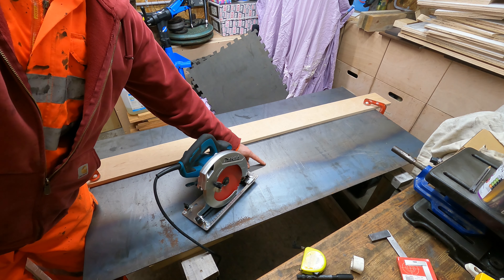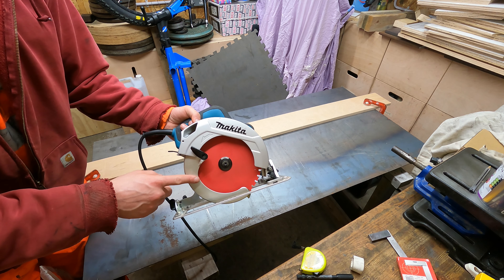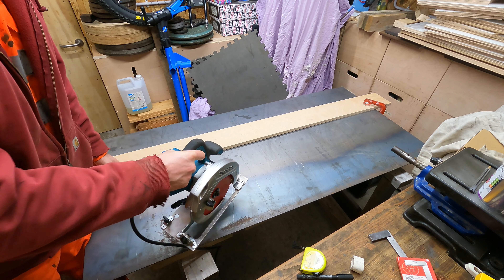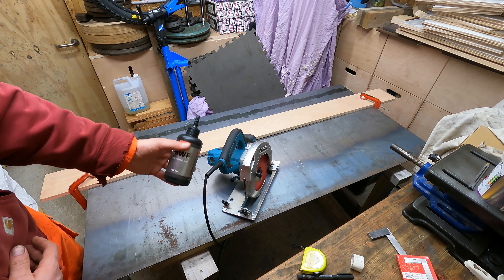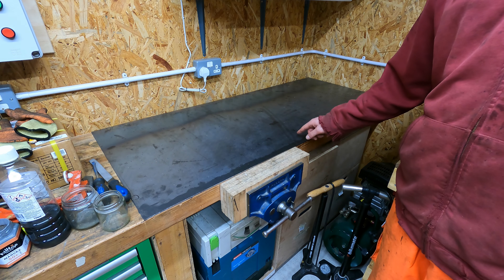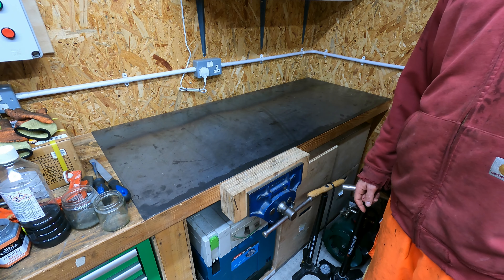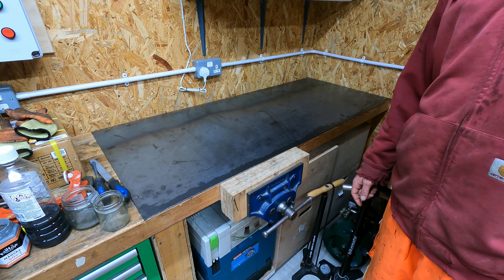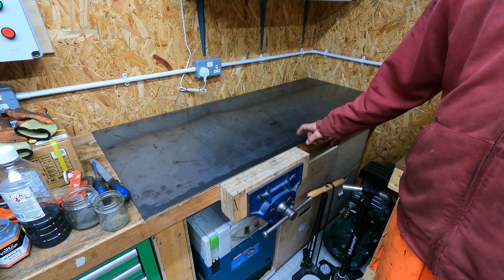Cutting mild steel with a circular saw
Cutting 3mm mild steel sheet with a makita circular saw and a Freud multi material blade.